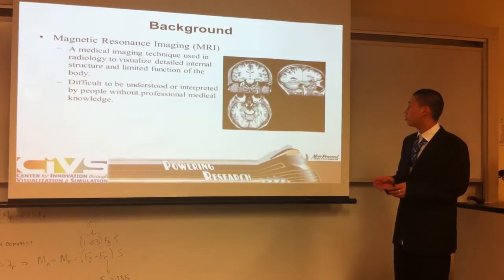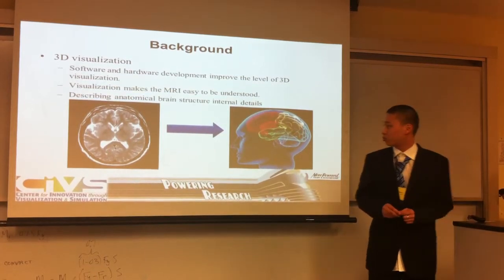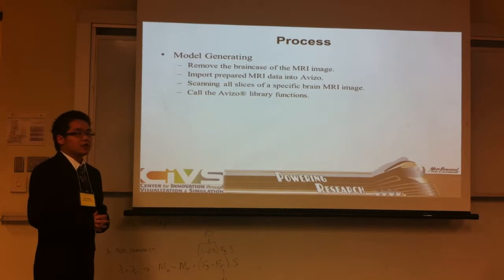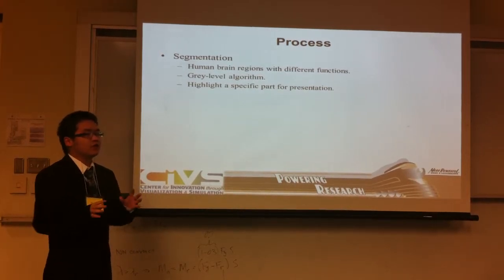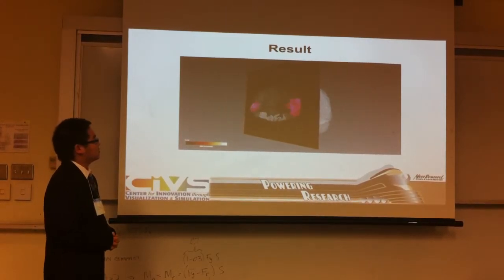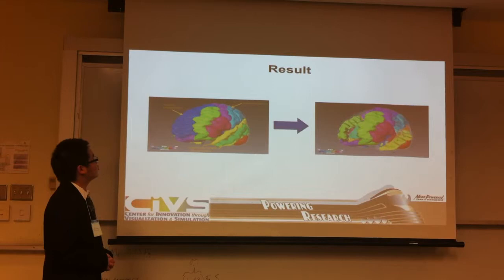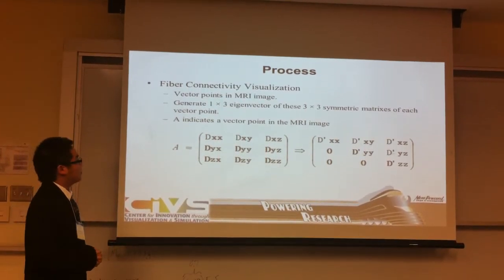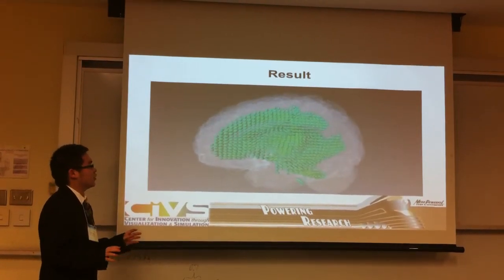Brain Presentation in MESCON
Our Presentation "Human Brain Neuronal Fiber Connectivity Visualization" in MESCON 2011 (Math, Engineering, and Science Undergraduate Research Conference) in University of Evansville.
Presenter: Yujing Zheng, Zhe Cheng
Recorder: Jingyu Zhang